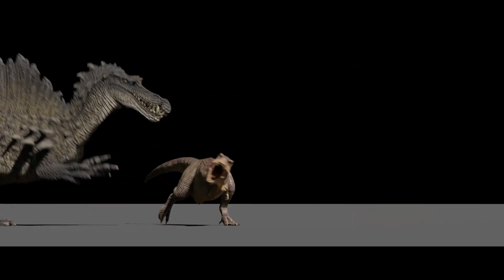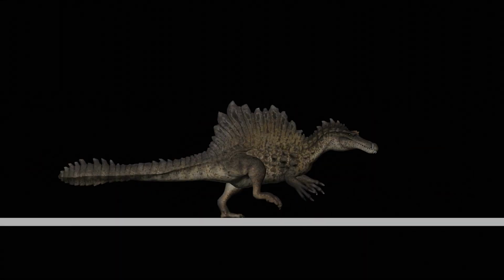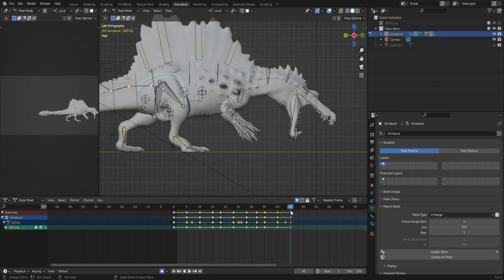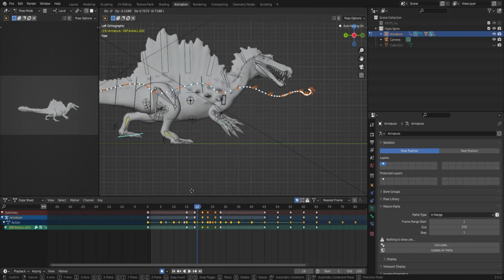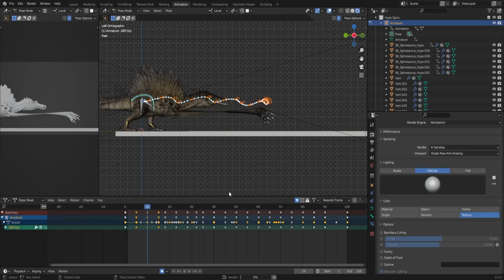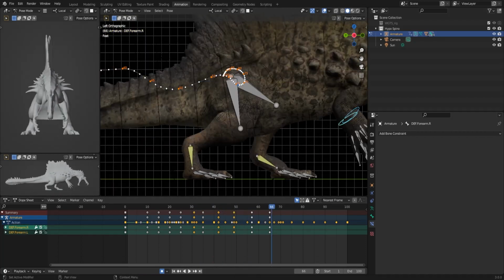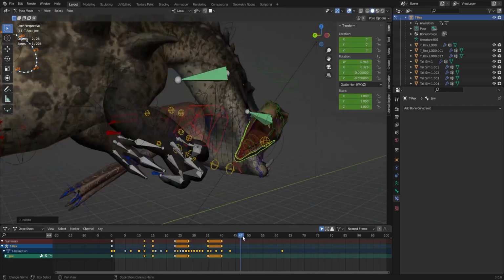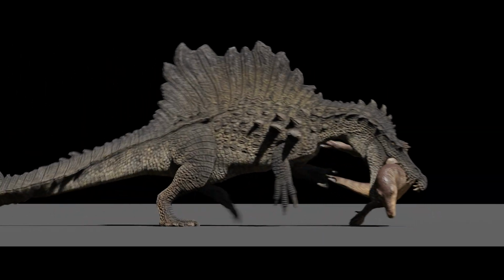Animating in Blender and my process!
Hope you guys enjoyed! i might be making more of these kind of videos, especially if you guys like this kind of content!